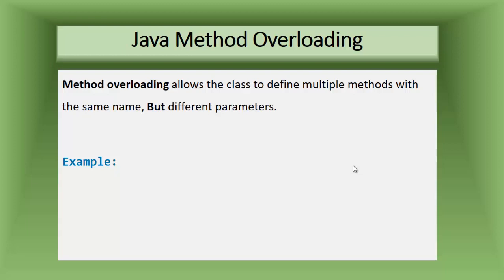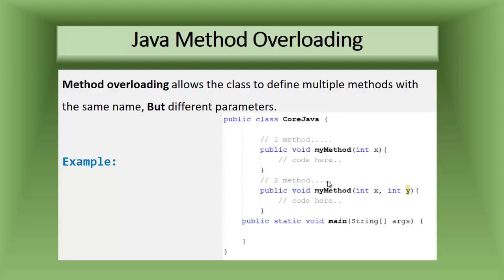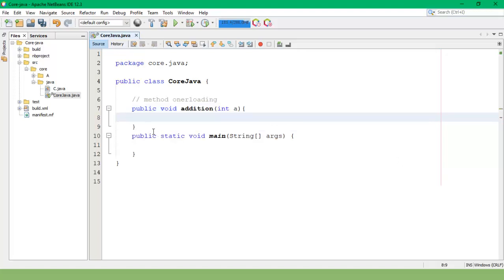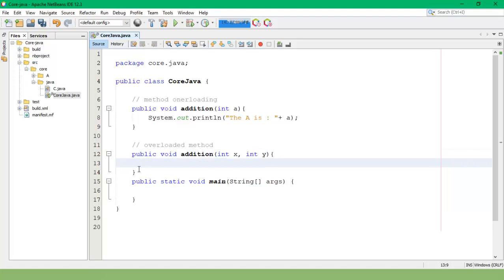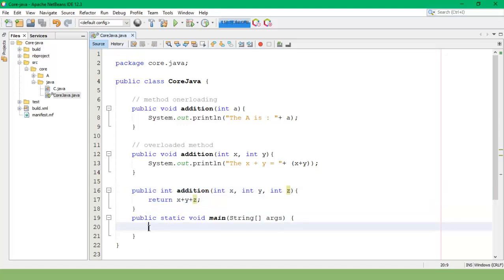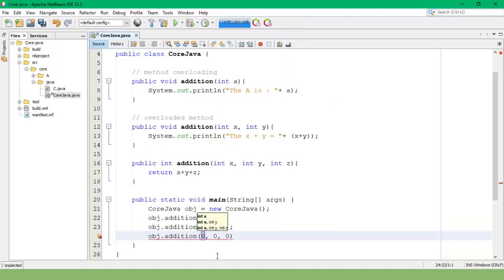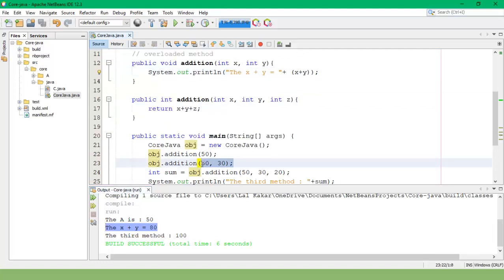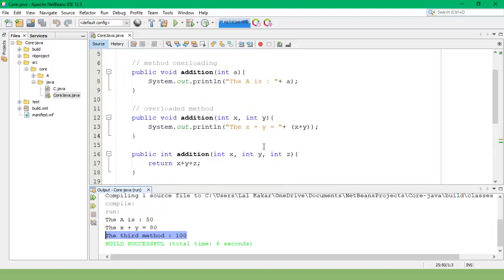Basic-Java Method Overloading #023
In Java, two or more methods may have the same name if they differ in parameters (different number of parameters, different types of parameters, or both). These methods are called overloaded methods and this feature is called method overloading.

methods having same name but different in parameters, it is known as Method Overloading

Method overloading can be achieved in following three ways −

By changing the number of parameters in the method.

By changing the order of parameter types

By changing the data types of the parameters.